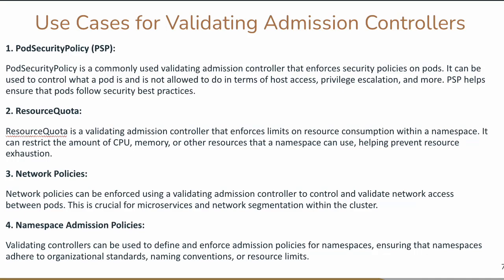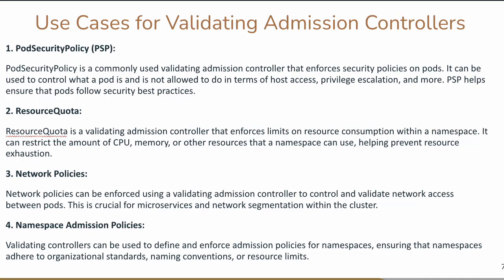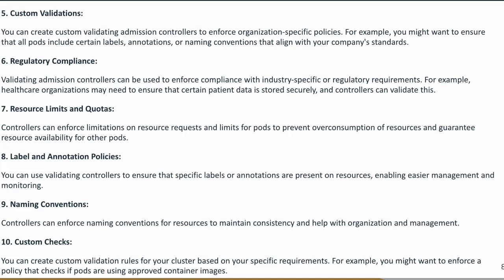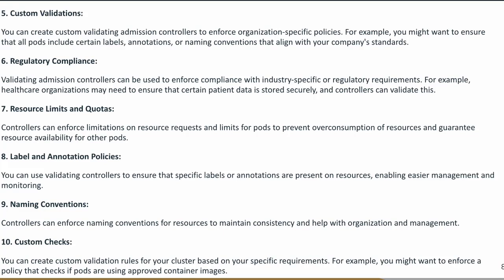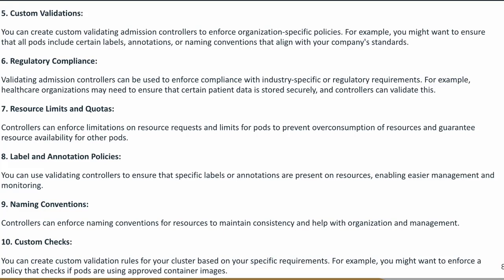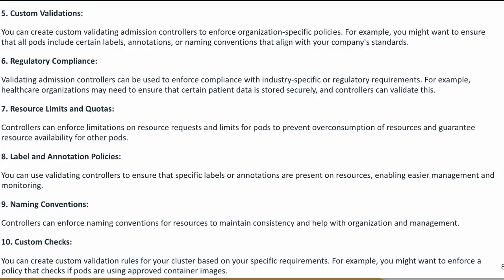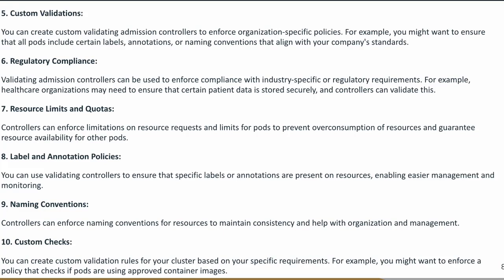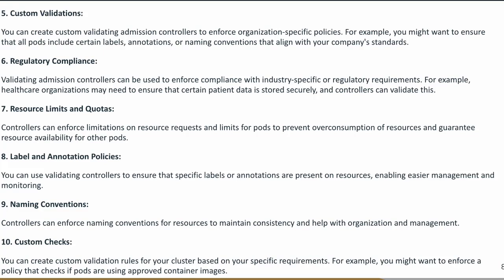Mastering Kubernetes Dynamic AC | Series Part-5 | Validating admission controller(use cases)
A Validating Admission Controller in Kubernetes is a type of admission controller that intercepts requests to the Kubernetes API server and can either approve or deny the admission of a resource based on certain validation rules. Unlike Mutating Admission Controllers, which have the ability to modify the content of resources, Validating Admission Controllers focus on ensuring that resources comply with specific policies or conditions.

Here's a detailed description of Validating Admission Controllers:

Overview:
Validation Rules:

Validating Admission Controllers enforce policies by checking whether a resource adheres to specified rules or conditions.
They can validate fields such as labels, annotations, resource limits, and more.
Approval or Denial:

After processing an admission request, a Validating Admission Controller can either approve the request, allowing the resource to be persisted, or deny it, preventing the resource from being stored in the cluster.
Workflow:
Request Handling:

When a user creates or modifies a resource, the API server sends an admission review request to registered Validating Admission Controllers.
Admission Review Process:

The Validating Admission Controller processes the request, applies validation logic, and returns an admission review response.
The response includes an admission verdict (allow or deny) and, if needed, additional information or error messages.
Decision Enforcement:

The API server enforces the decision made by the Validating Admission Controller.
If the decision is to deny, the resource is not persisted in the cluster, and an error is returned to the user.
Use Cases:
Resource Validation:

Validating Admission Controllers can ensure that resources comply with policies related to security, naming conventions, resource utilization, etc.
Examples include validating container images, enforcing resource constraints, or ensuring proper labels are set.
Policy Enforcement:

Organizations can use Validating Admission Controllers to enforce specific policies, such as requiring the presence of certain labels or annotations on resources.
Examples:
Image Validation:

A Validating Admission Controller can verify that only approved container images are used in Pods.
Resource Limits:

It can enforce resource constraints, such as minimum and maximum CPU and memory limits, to ensure proper resource utilization.
Challenges:
Error Handling:

Proper error handling is crucial to ensure that users receive meaningful messages when a validation check fails.
Complexity in Policies:

As policies become more complex, managing and defining validation rules can be challenging and require careful consideration.
Conclusion:
Validating Admission Controllers play a crucial role in ensuring the integrity and compliance of resources in a Kubernetes cluster. They enable organizations to enforce policies and validate resources based on predefined rules. Careful design and testing are necessary to ensure that validation checks are effective without hindering the user experience